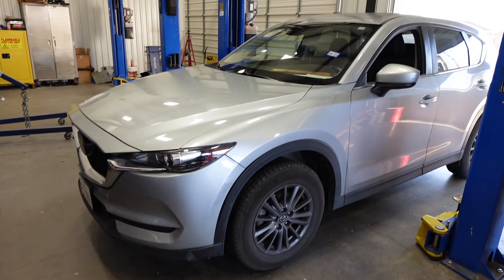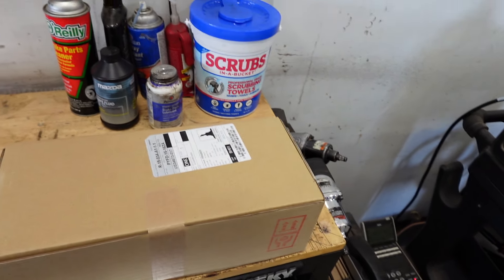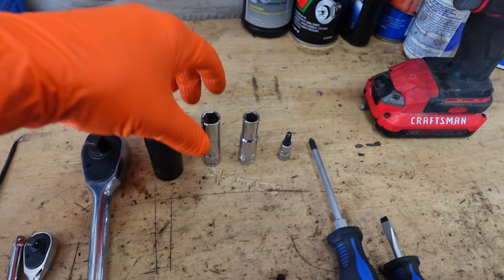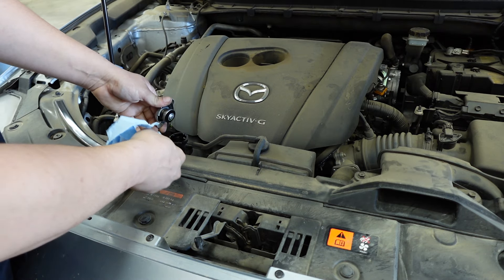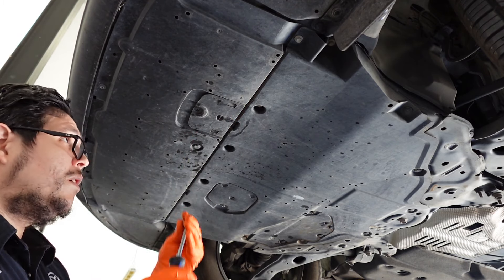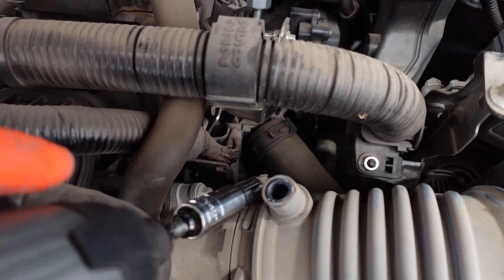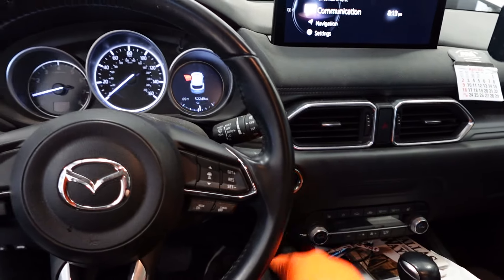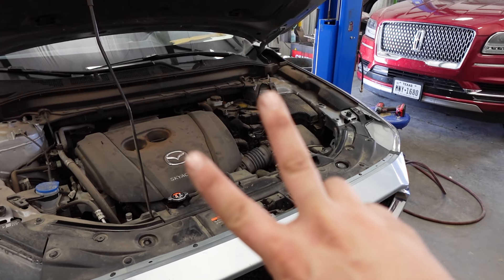Mazda CX-5 P0126 Coolant control Valve Replacement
Reupload Due to video sound issues. Mazda CX-5 DTC P0126 caused by the  coolant control valve. Quick how to guide on replacing the valve from start to finish. vehicle is a 2019 CX-5 but does apply to newer and older models of the same body style.